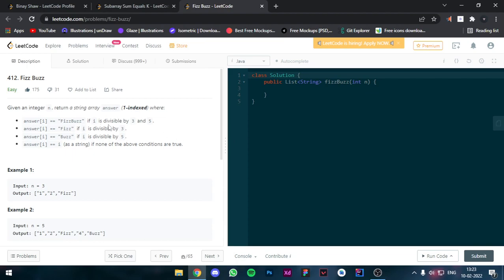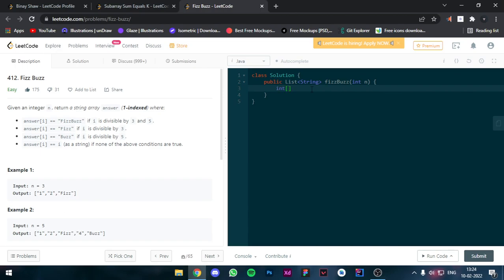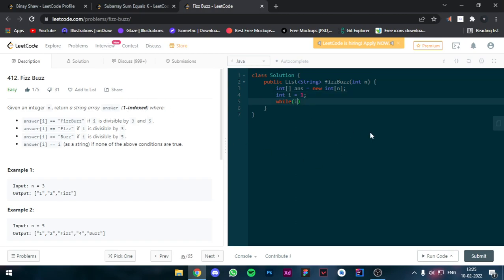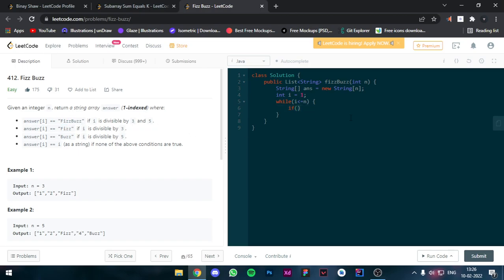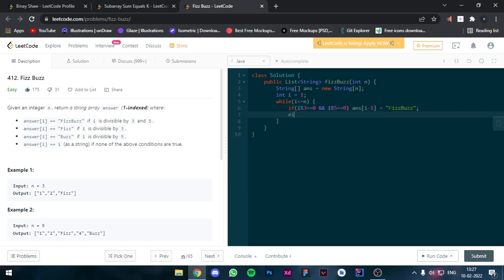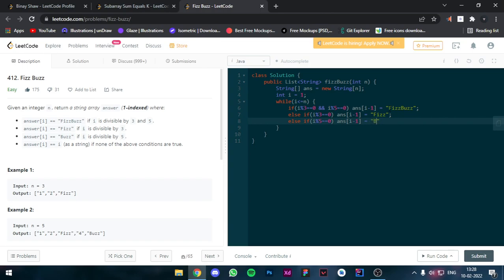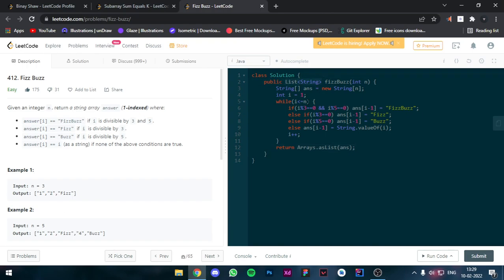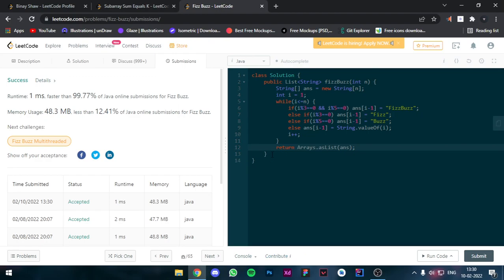412 FizzBuzz | Java Solution | Easy